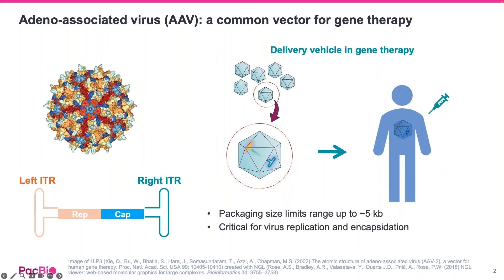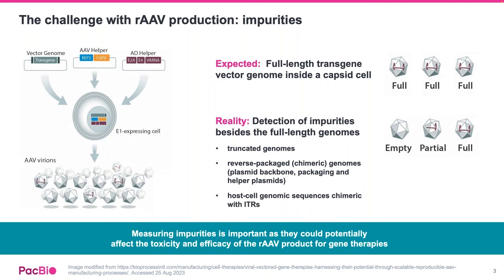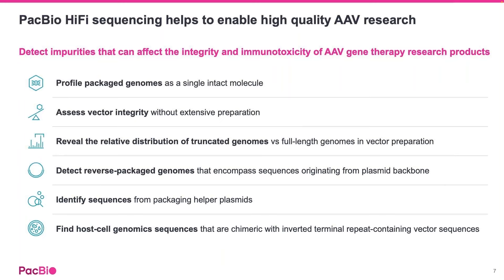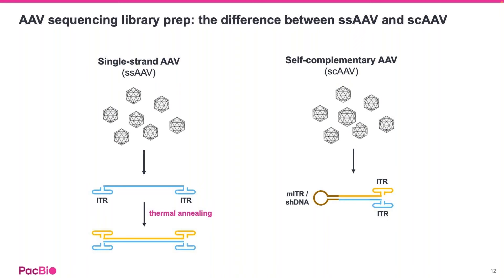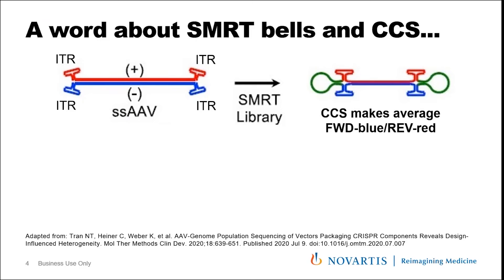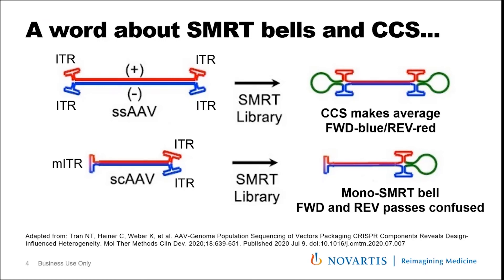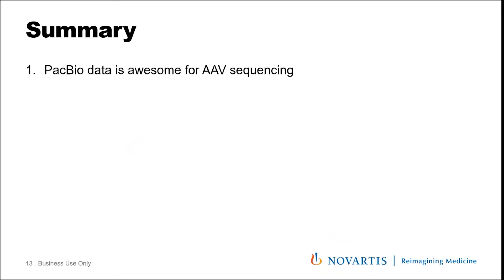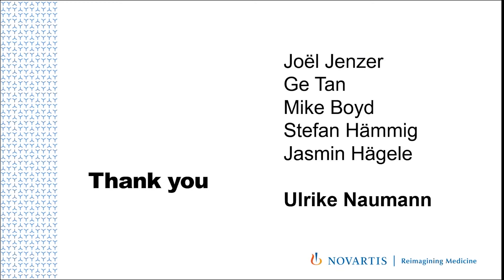Library preparation and HiFi sequencing applications for AAV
In this webinar, Edward Oakeley, PhD, Novartis, shares and explains his experience and the developments of the HiFi AAV genome sequencing method over time and how his group has developed a modified library preparation protocol to maximize the usefulness of PacBio HiFi reads for AAV characterization. The modified library prep protocol includes adding an additional step for the synthesis of a complementary second strand in order to capture a greater variety of AAV molecules in the analysis. Gain a deep understanding of the unique advantages that HiFi sequencing brings to the table, empowering you to make informed decisions that can significantly impact the safety and efficacy of gene therapy products.